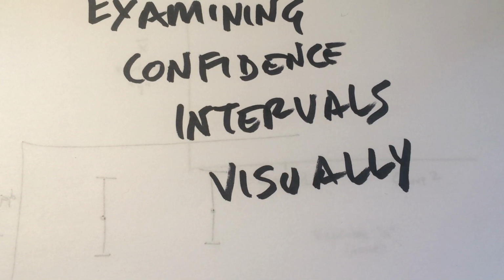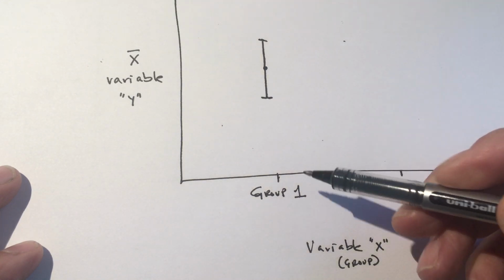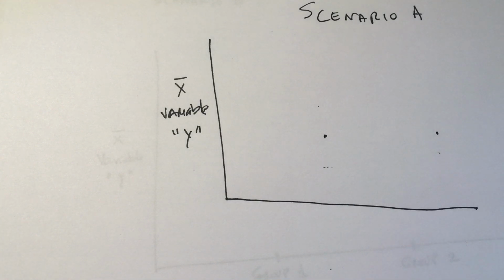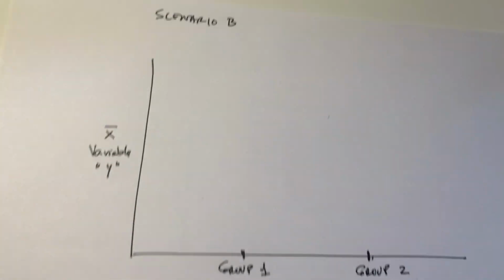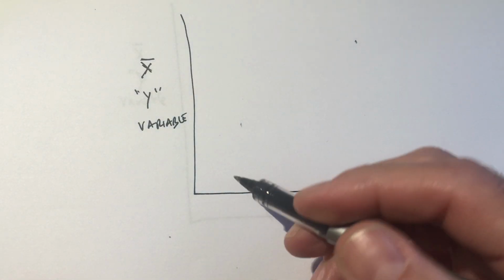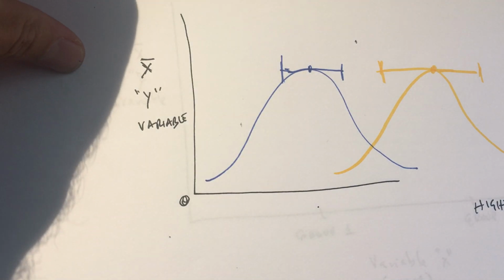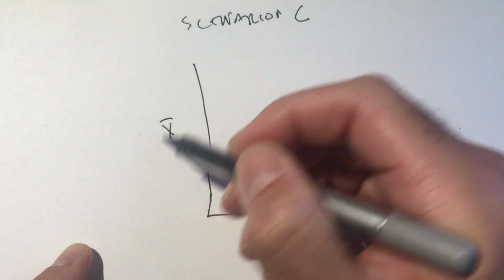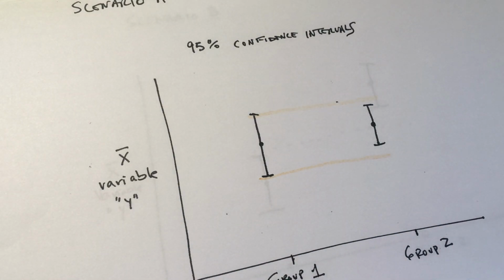Explaining how to visually examine 95% CI from SPSS output (Epi/Bio_CUNY_School_of_Medicine)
This video was done in one take. Not edited. My apologies if I got nervous.